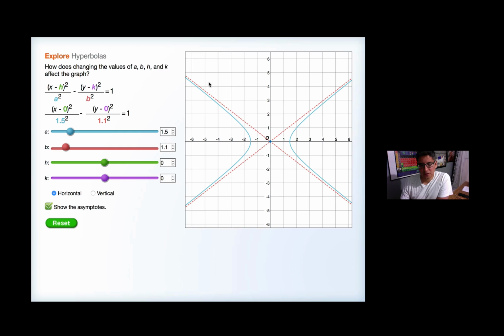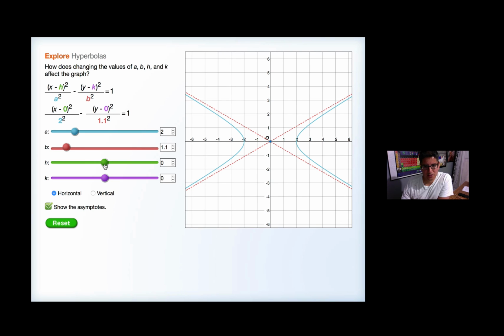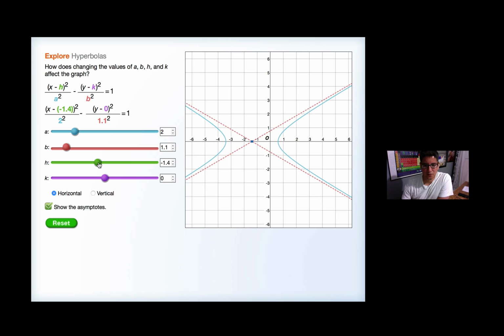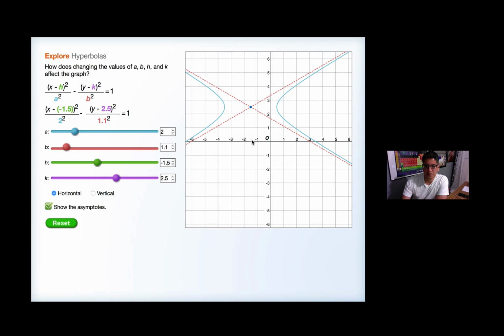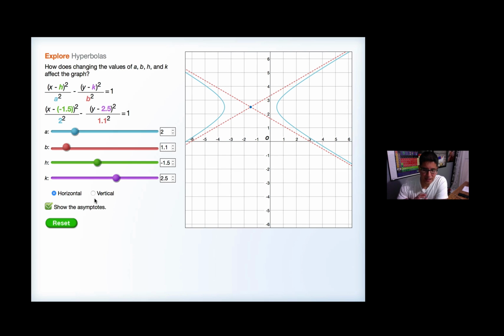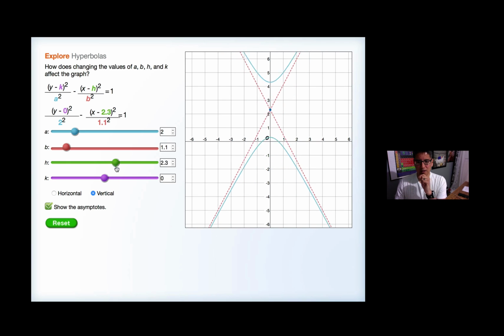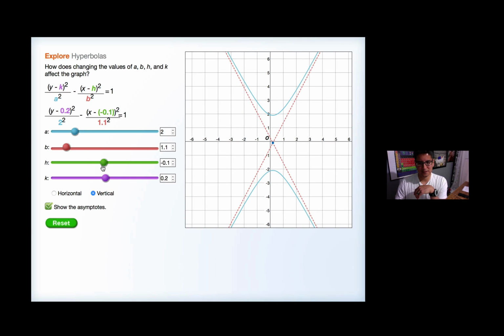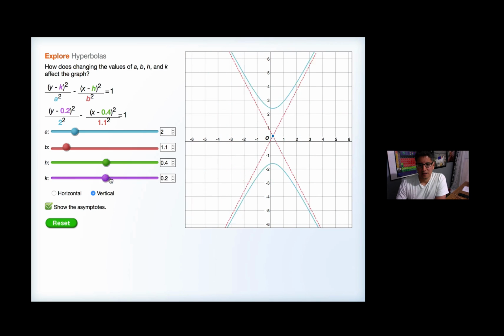2Hyperbola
In this video we discuss the effects of changing h, and k variable in both horizontal and vertical hyperbola equations.